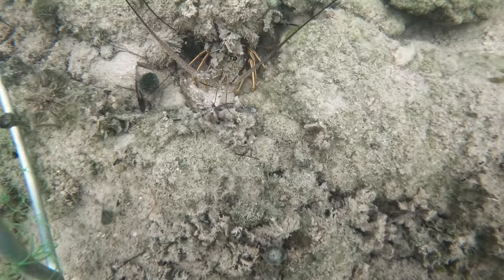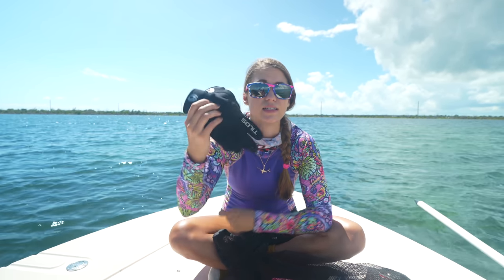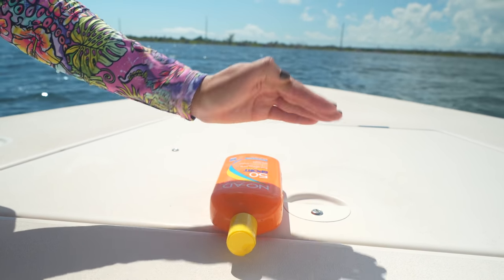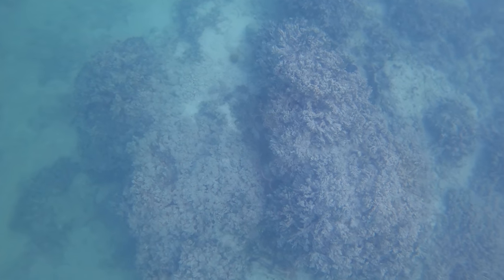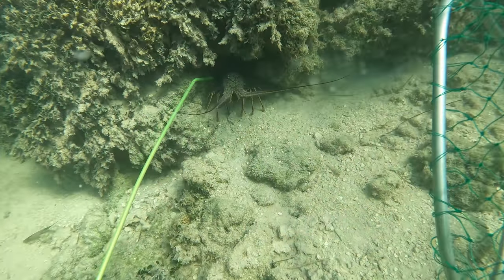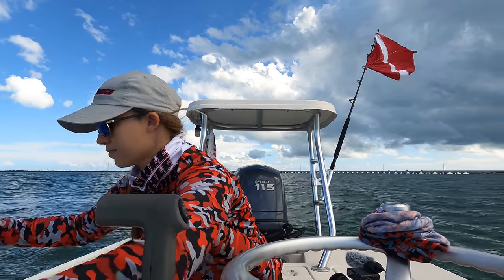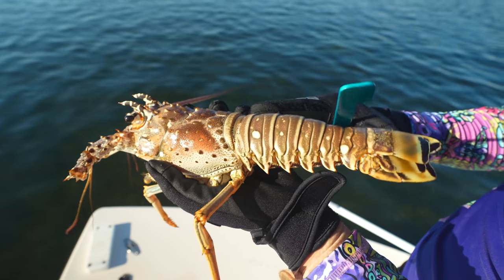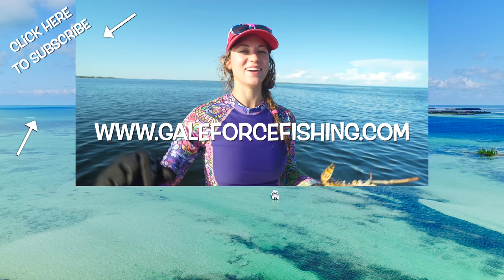HOW TO CATCH LOBSTER with Net and Tickle Stick Free Diving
Ever wonder how to catch lobster?? Even more specifically, how about with a net and tickle stick?? In this episode we cover EVERYTHING...

The Proper Gear ✅
What to look for ✅
How to spot a lobster ✅
How to catch the lobster ✅
How to measure a lobster ✅